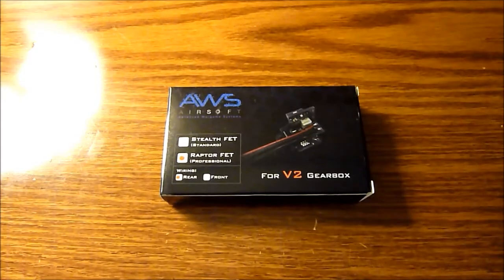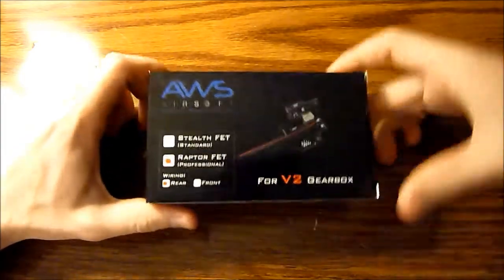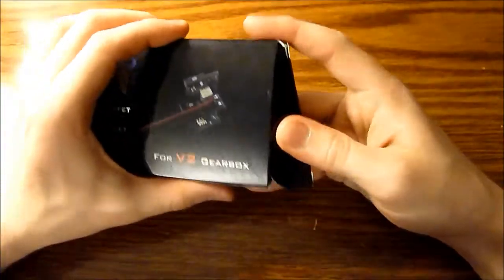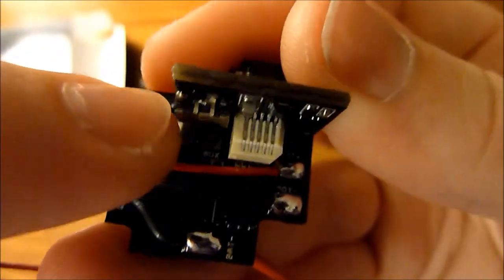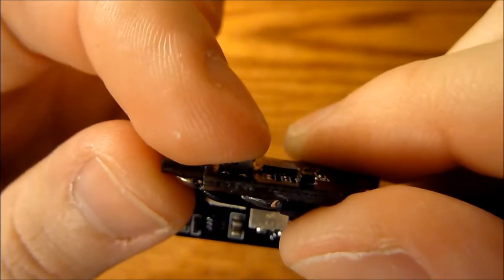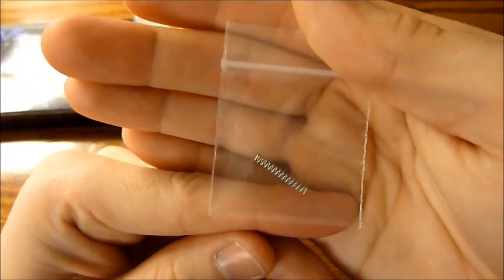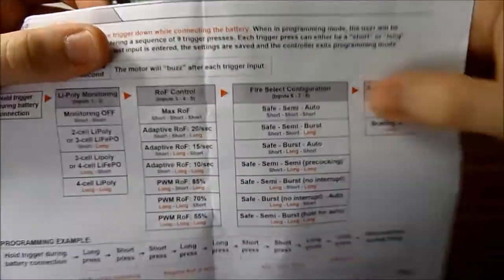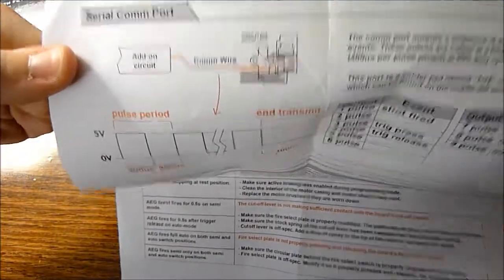AWS Raptor V2HC-X130 Unboxing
Hey guys,

Just showing my third Raptor. These are the last Raptor MOSFETs being produced. So, if you find one, I suggest you buy it.

The successor to the Raptor will be the Black Talon Concepts Chimera unit. You can read about these on AirsoftMechanics.com